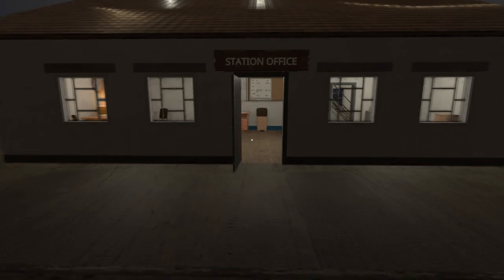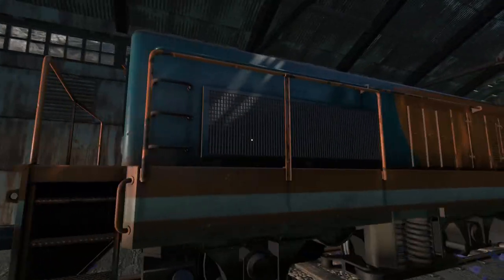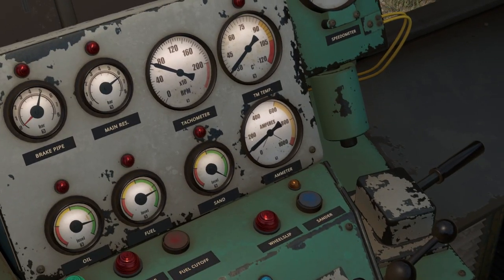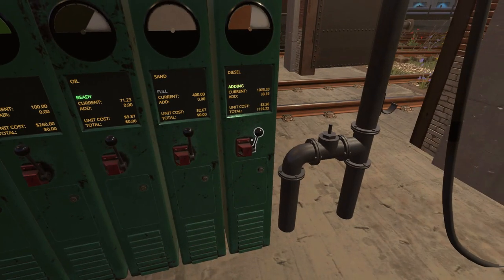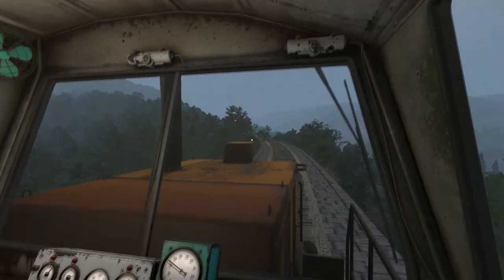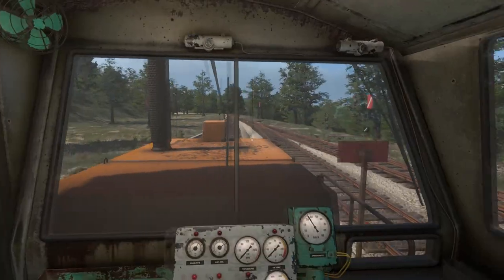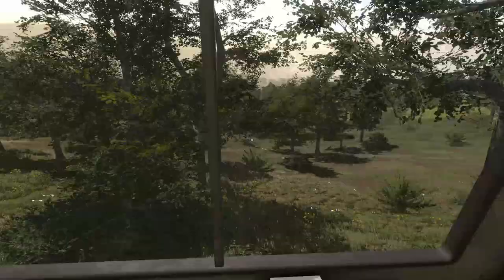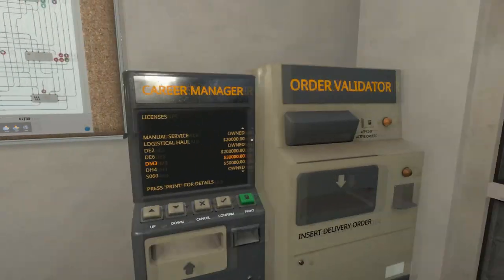HARD SLUG - Career EP 8 - Derail Valley: Simulator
I think I may have overestimated the abilities of the Slug + DE2 combo just a little 😵‍💫

And yes, I realise I can't entirely blame the tools here...😅

This is Episode 8 of my Derail Valley: Simulator career mode play-through.

Chapters:
00:00:00 - Previews
00:01:06 - Intro
00:03:20 - Planning and prep
00:07:38 - Getting the Slug!
00:22:26 - Driving
01:18:28 - Summary
01:19:53 - Outro

Note: you can check out previous episodes at the the links below if you haven't already:

PC Specs:

- CPU: Intel Core i7 2700k 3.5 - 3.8ghz
- RAM: 16GB Kingston HyperX DDR3 1600
- GPU: MSI NVIDIA GTX 3070 8GB